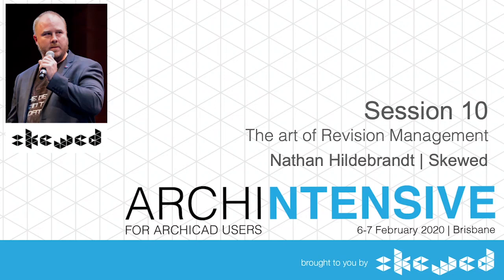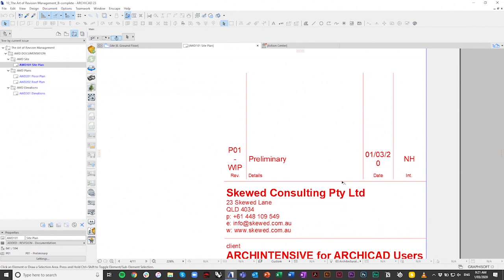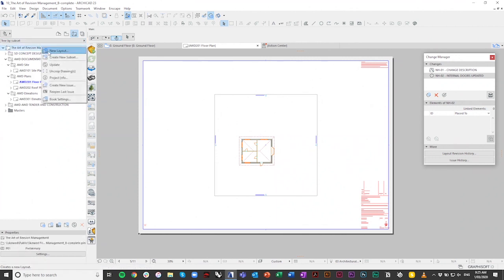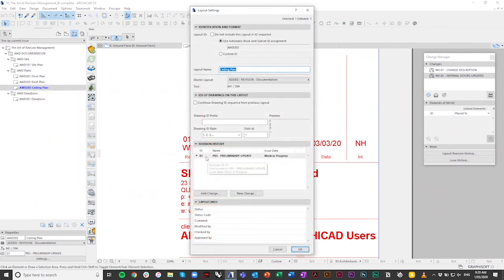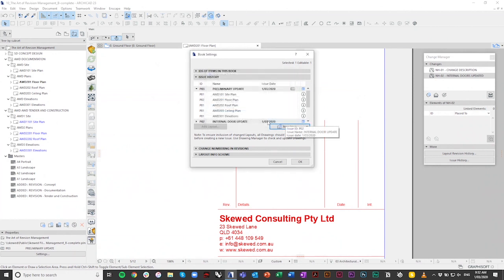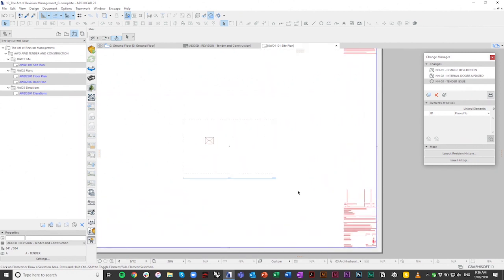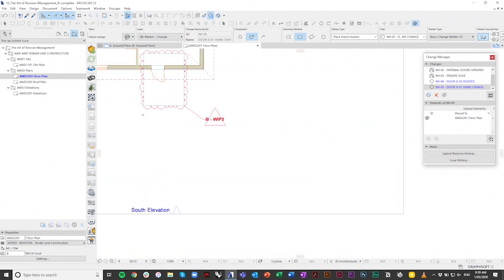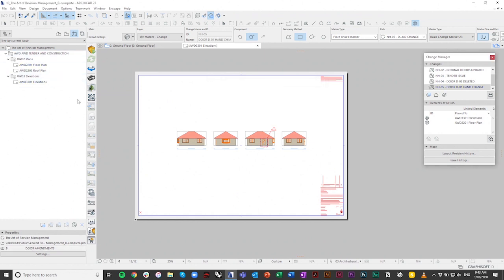The Art of Revision Management in Archicad: Part 2 with Nathan Hildebrandt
The Revision Management feature was introduced in Archicad 18. Although it has been released for 5 years a number of architectural practices have not yet embraced this feature. This is due to a couple of reasons, but typically it is due to the flexibility of the tool that leads users to confusion on how to add this into their processes. In this session, Nathan will pull apart the components of this tool and demonstrate a number of different ways you can use the tool as part of your workflows.